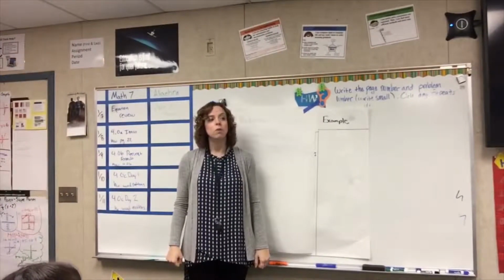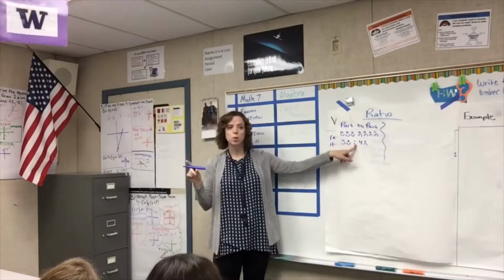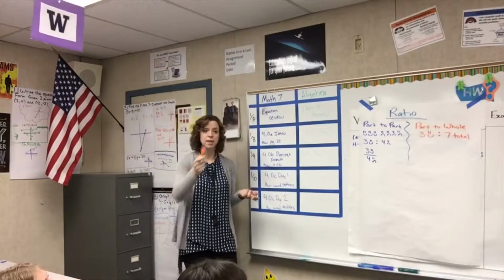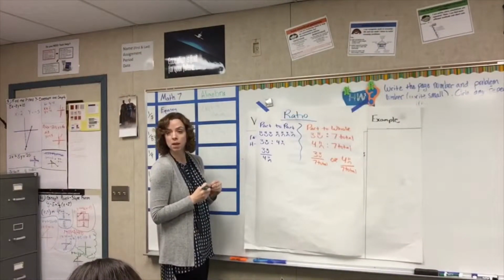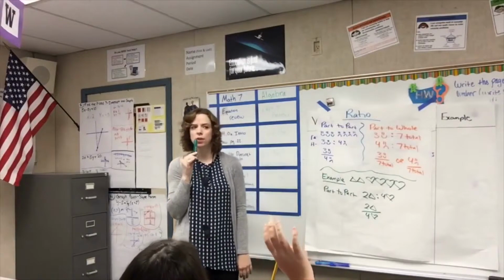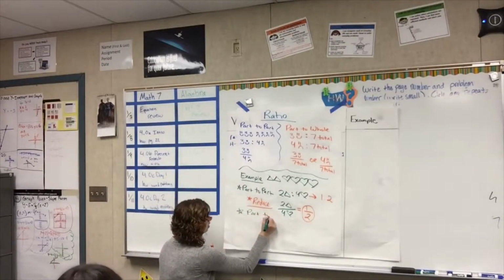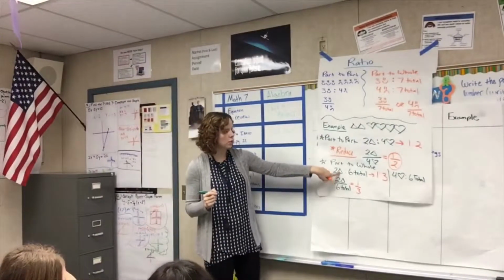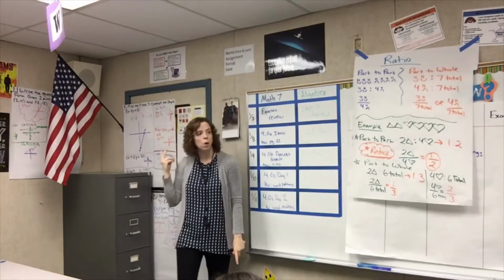Pictorial Input Chart Secondary